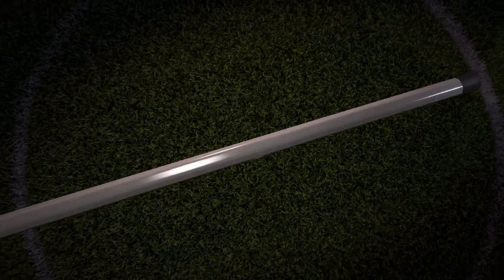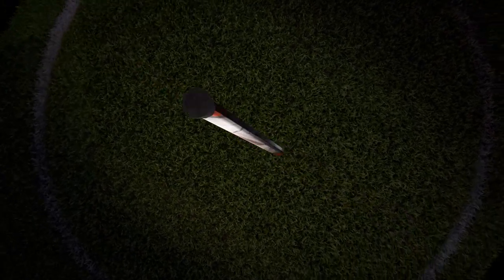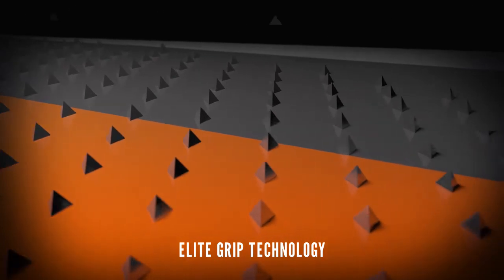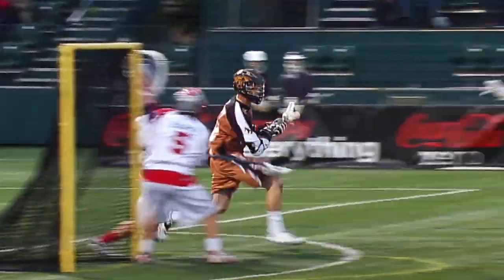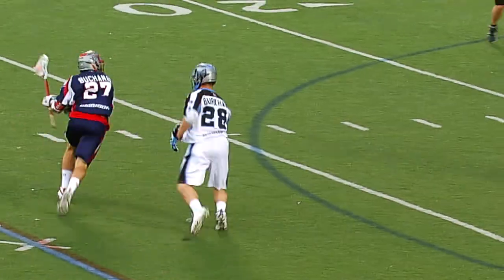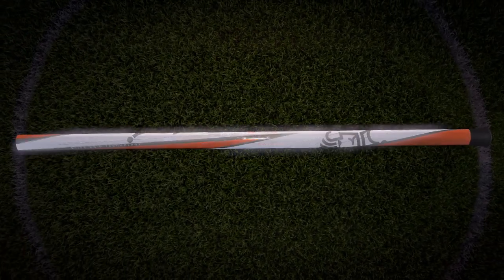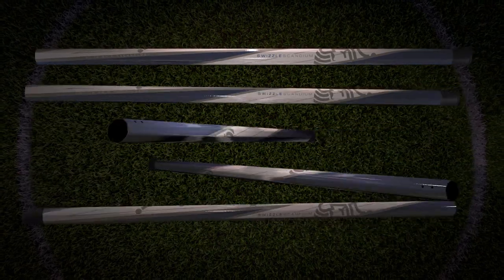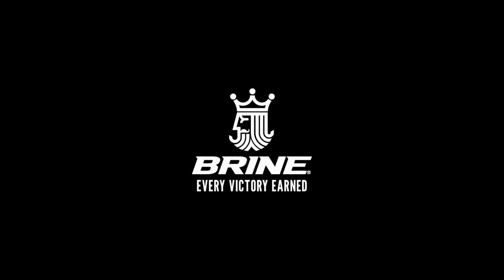Brine Swizzle Scandium Shaft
The Swizzle Scandium raises the game in handles, as it offers Brine's new strategically placed Elite Grip technology, for grip where you need it and none where you don't!